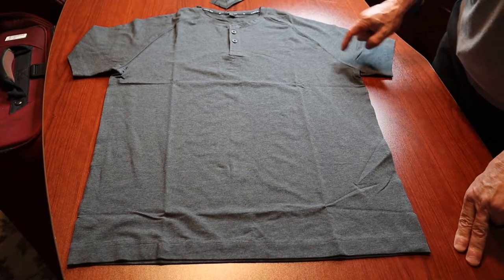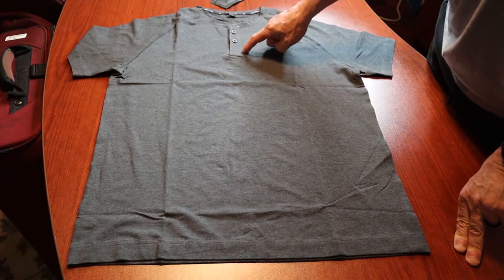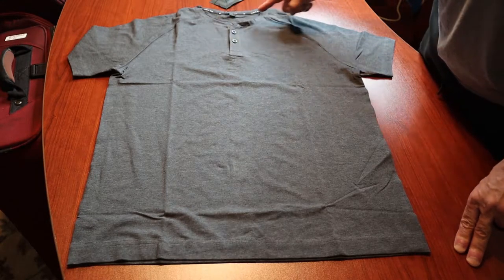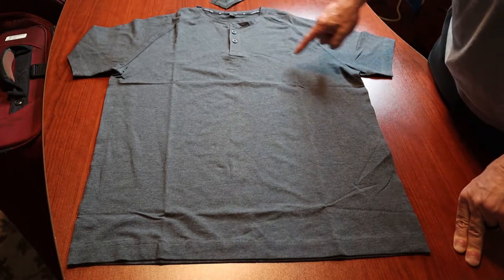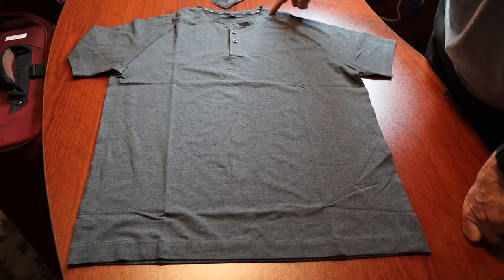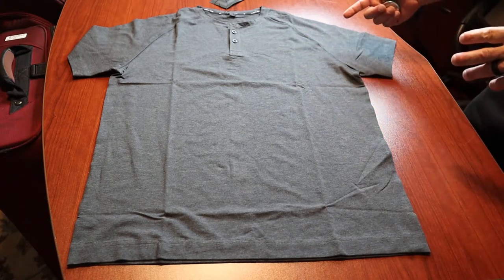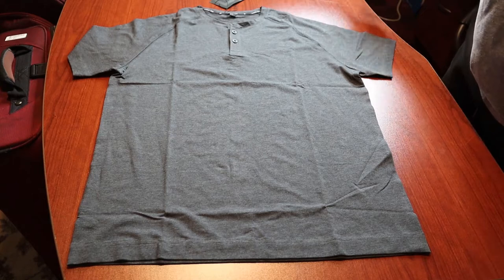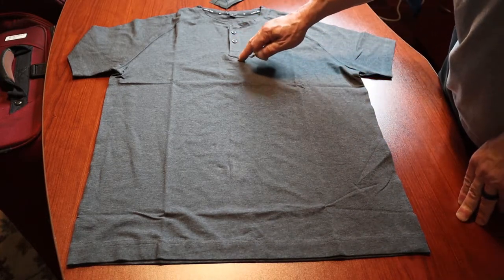Public Rec SS Go To Henley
cotton/tencel/spandex short sleeve henley with a tailored shoulder seam dart.